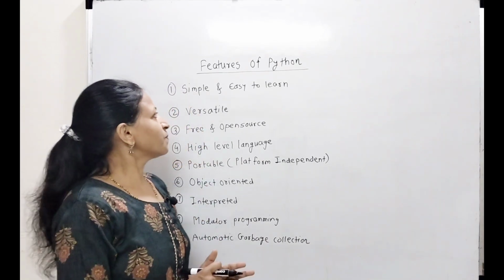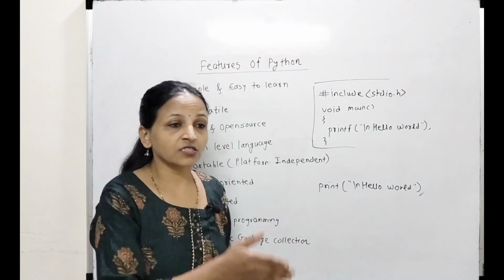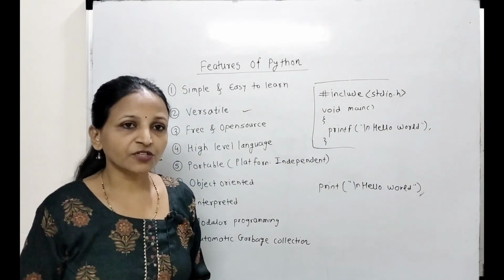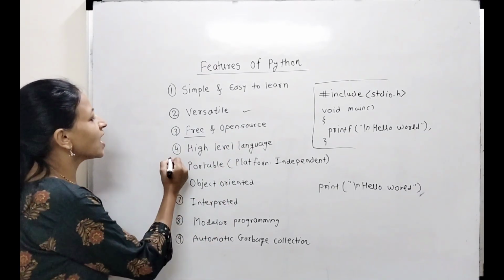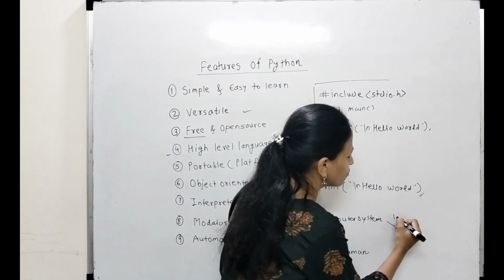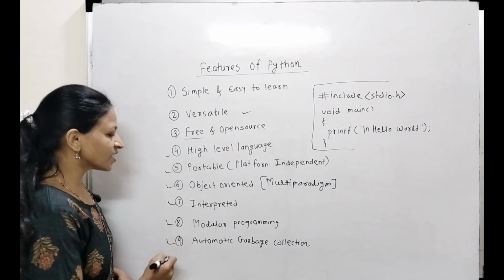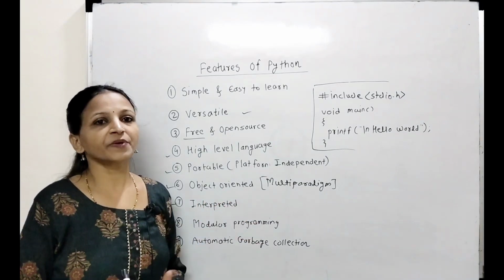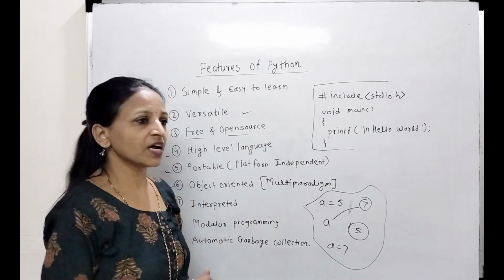Features of python